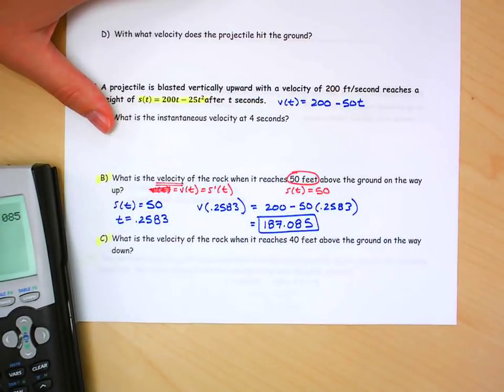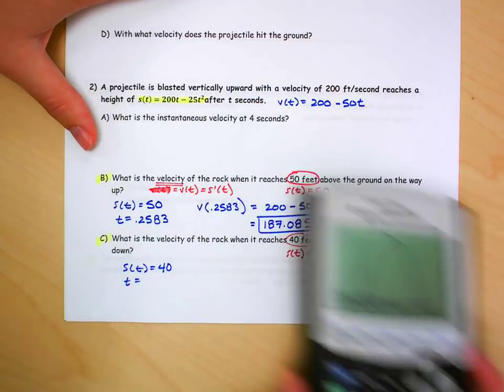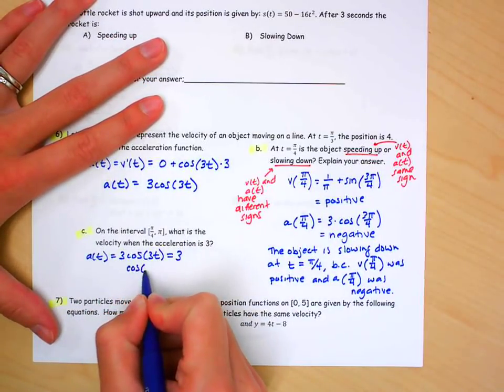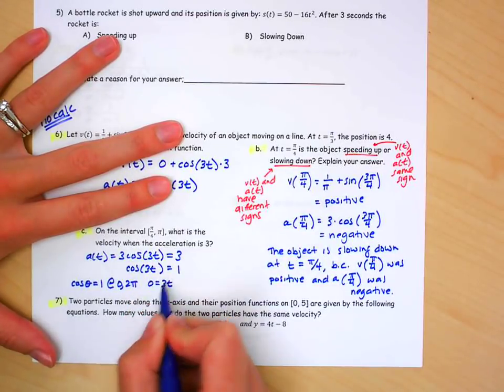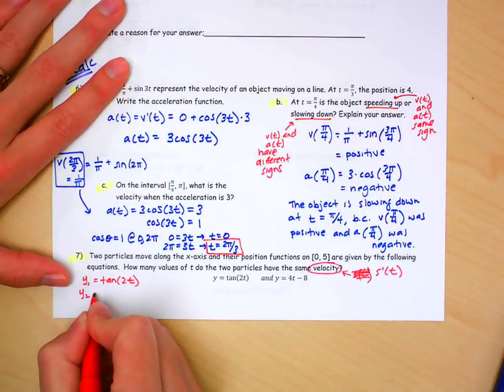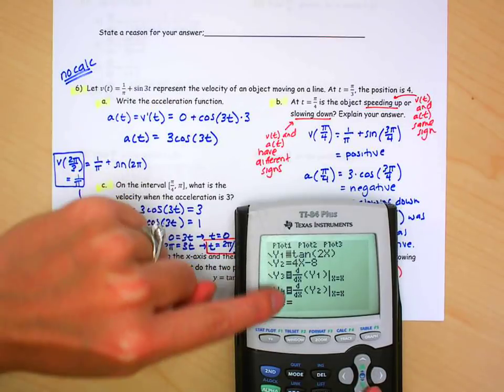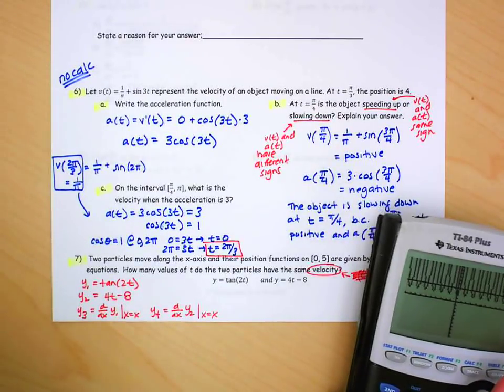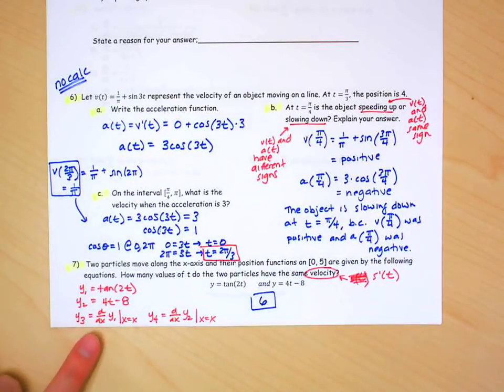Unit 2 Topic 4i-k Quiz Review (#2, 6, 7, 10, 11, 13)